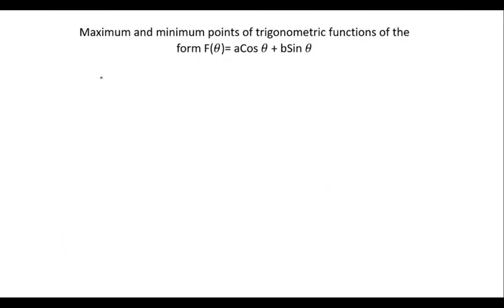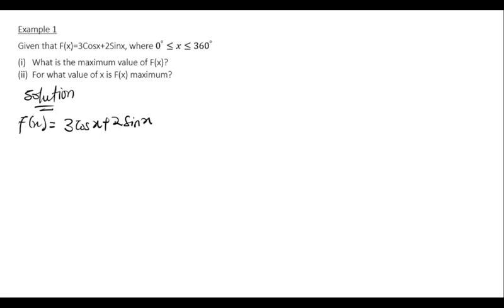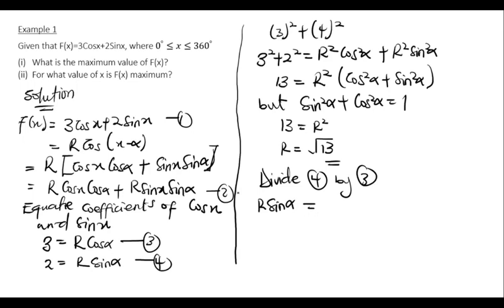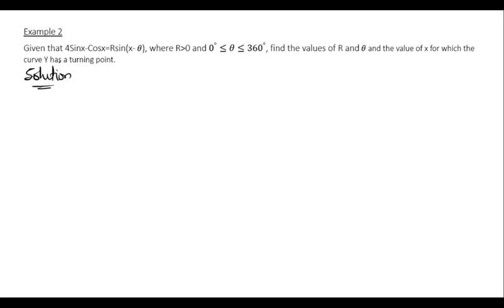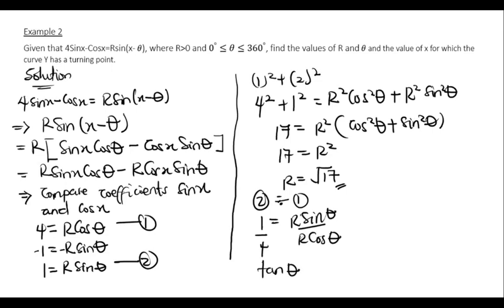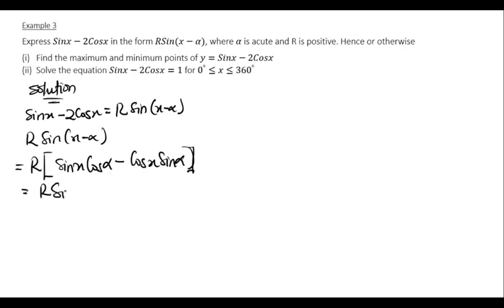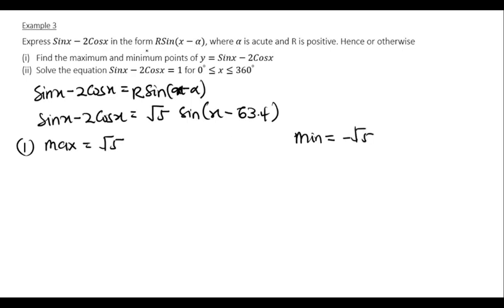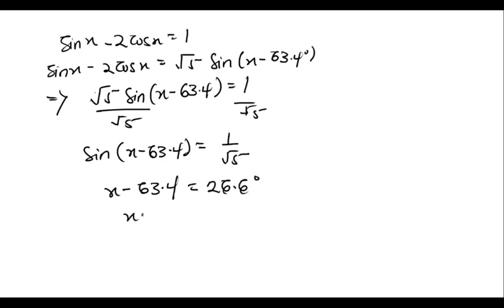Finding the Maximum and Minimum Points of a Trigonometric Function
In this video, we explain How to find the Maximum and Minimum Points of a Trigonometric Function.
We love you guys
From Team;
MyScience Tutorials